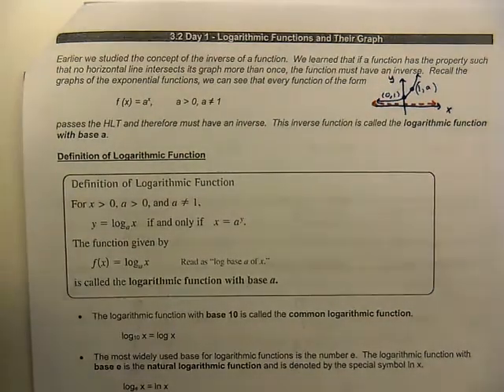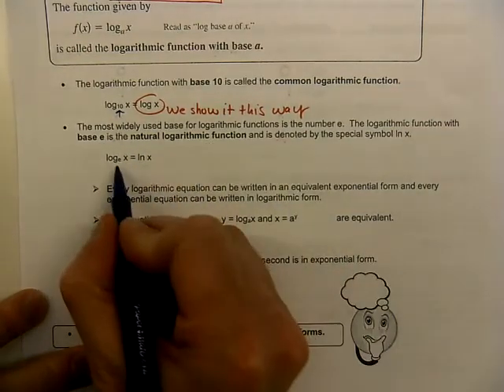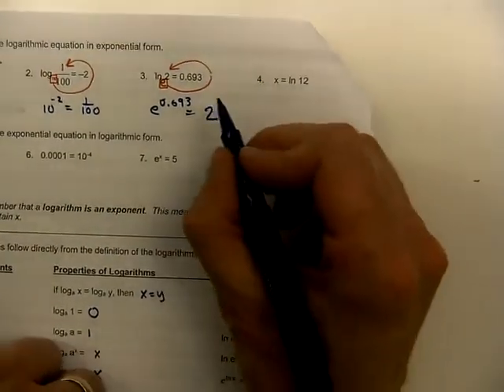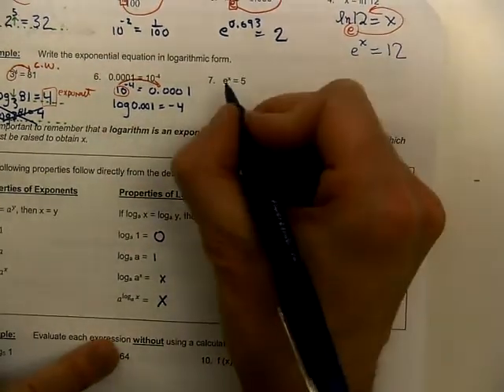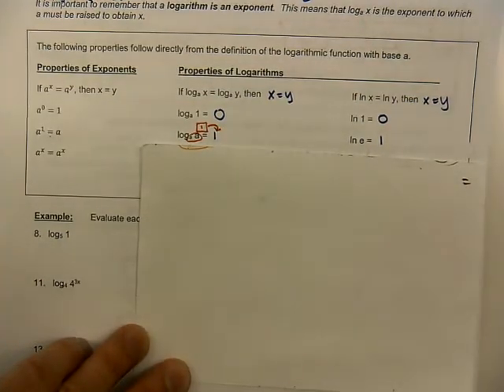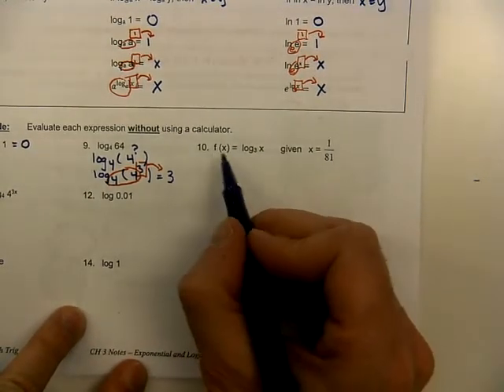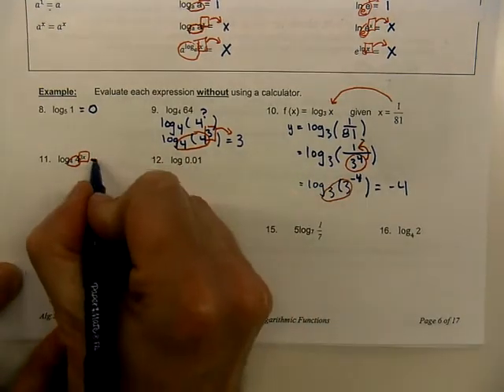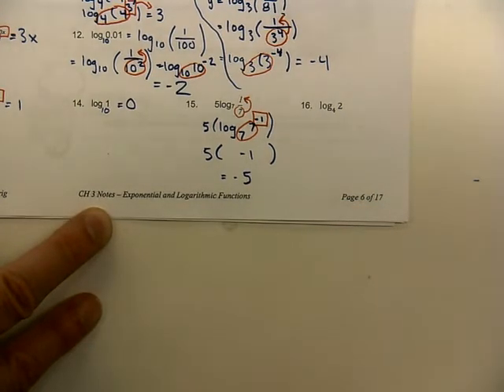3 2 Day 1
Convert between exponential and logarithmic forms.  Basic properties of logarithms.  Simplifying logarithms.